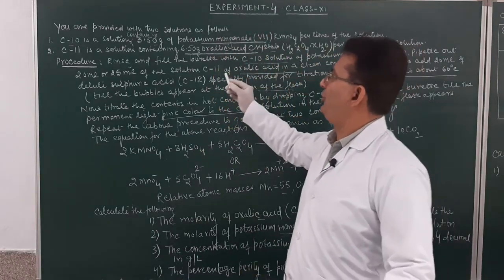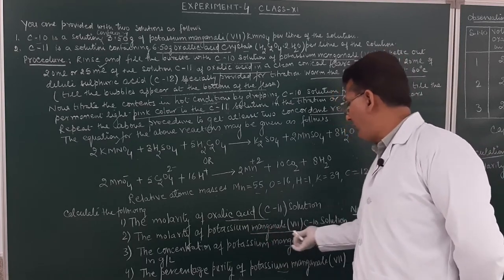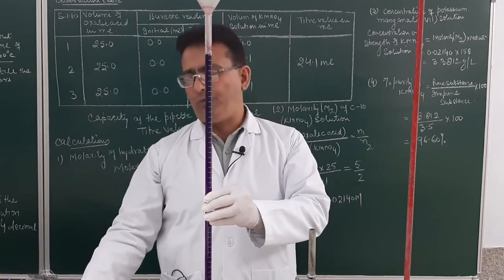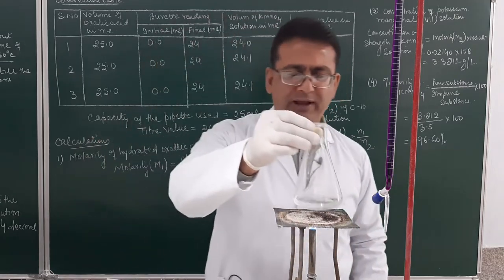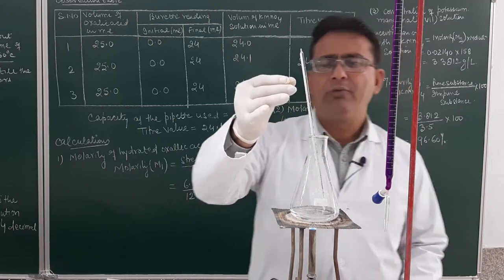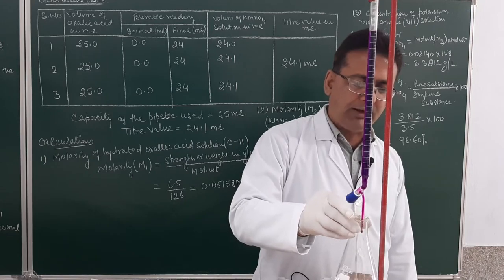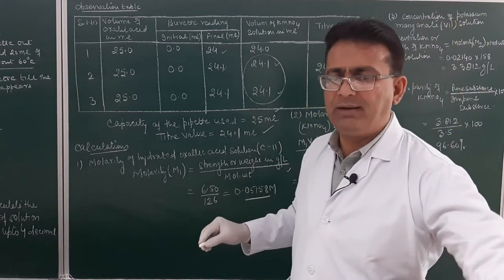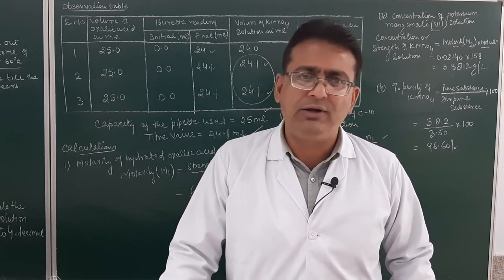Oxallic acid vs KMnO4 Titration class 12